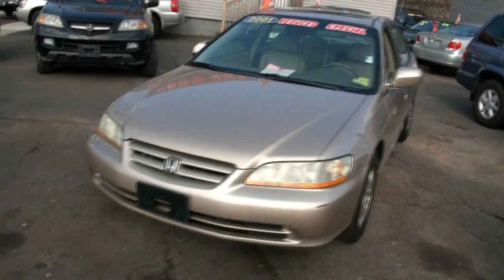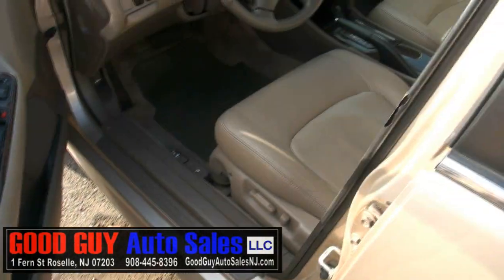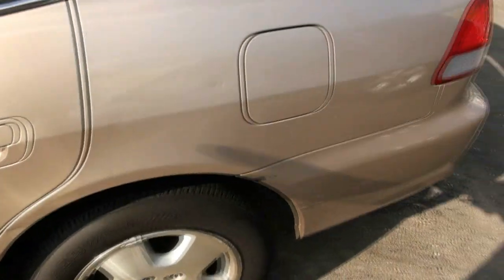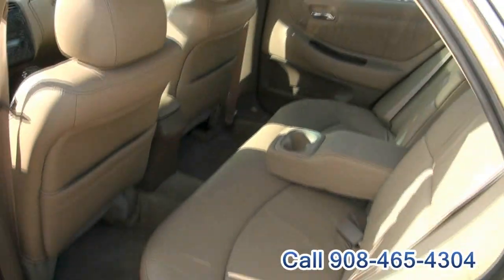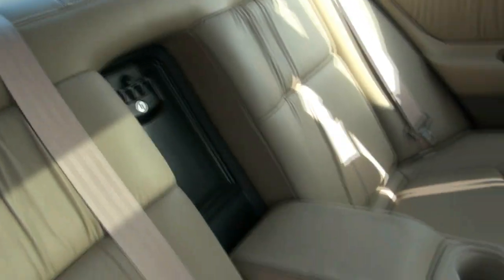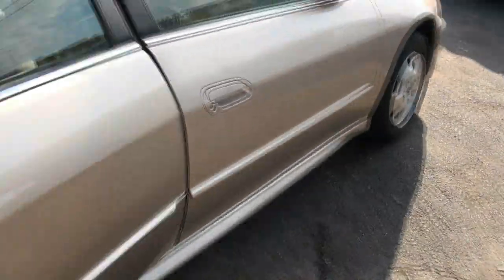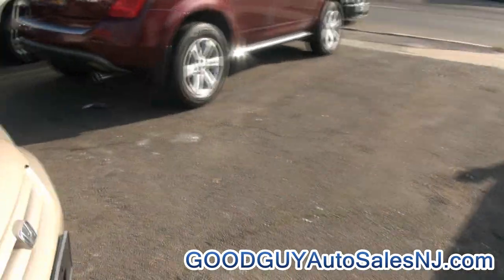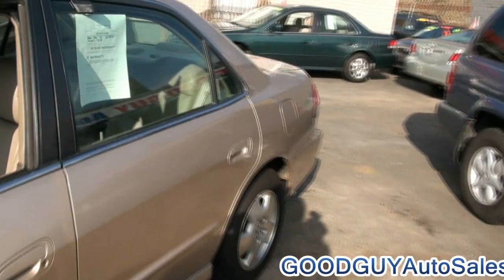2001 Honda Accord EX-L V6 Sedan